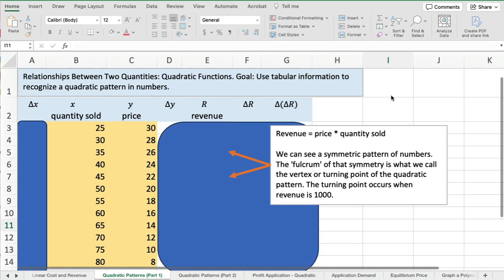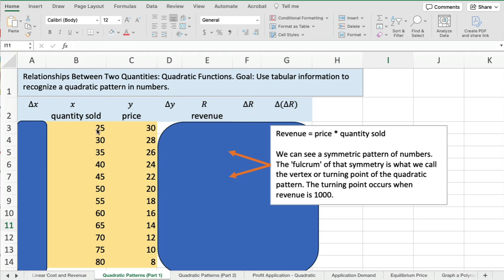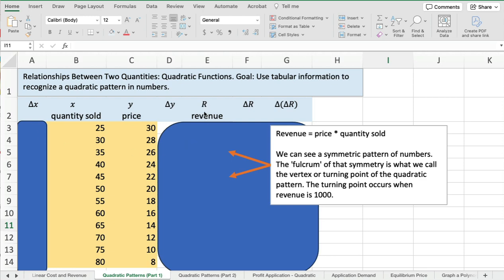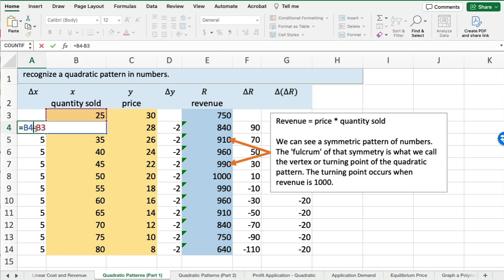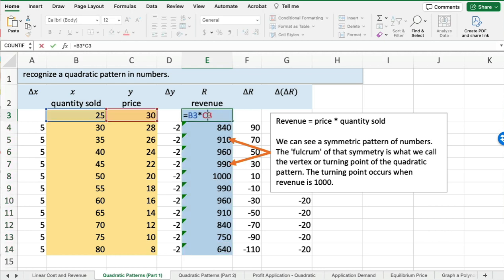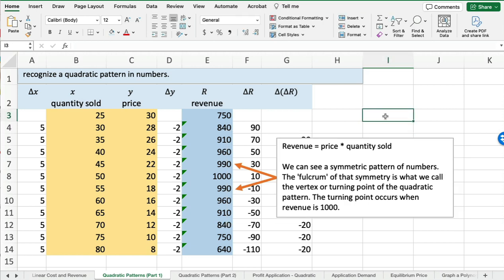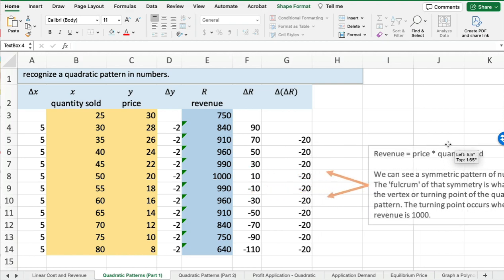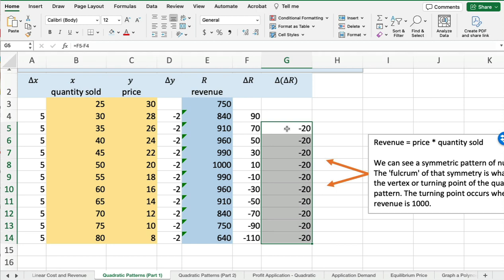Introduction Quadratic Patterns - Tabular Data How to Recognize a Quadratic Relationship